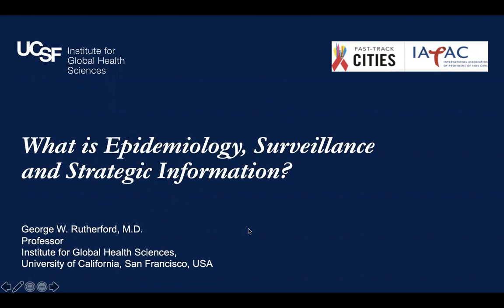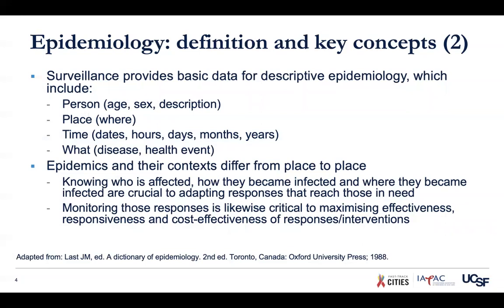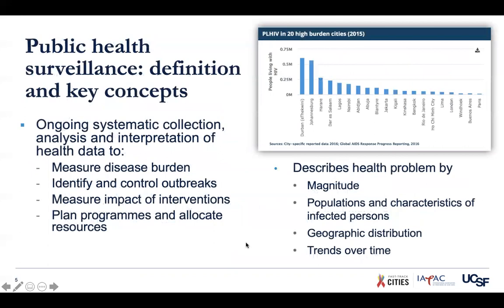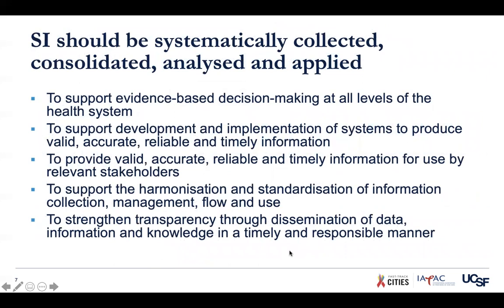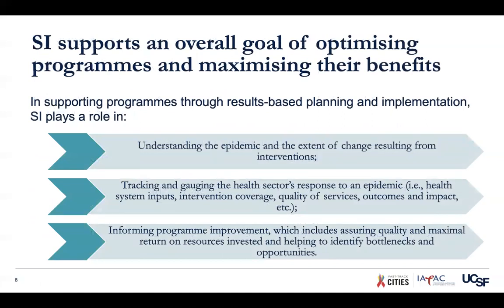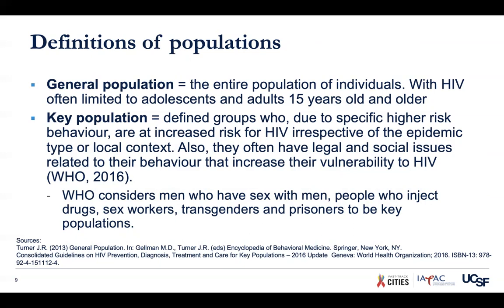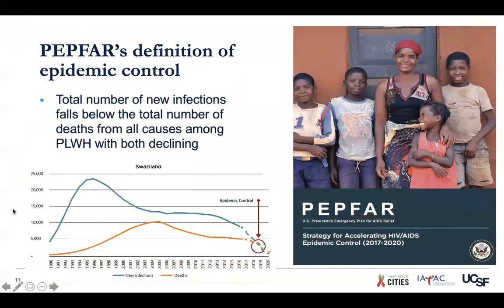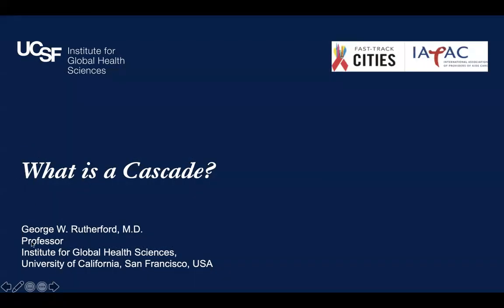Module 2: What is Epidemiology, Surveillance and Strategic Information?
Developed by UCSF IGHS for the Fast Track Cities Initiative/International Association of Providers of AIDS Care

Bruce Agins, Hana Azman Firdaus, Joseph Murungu, George Rutherford